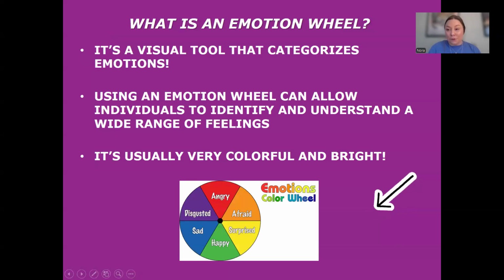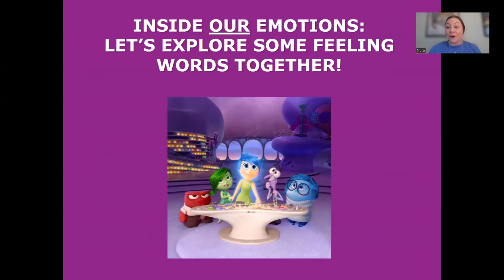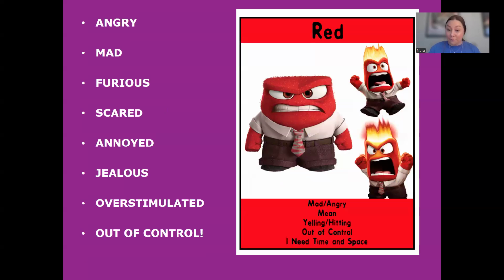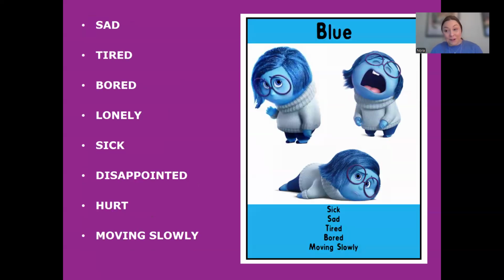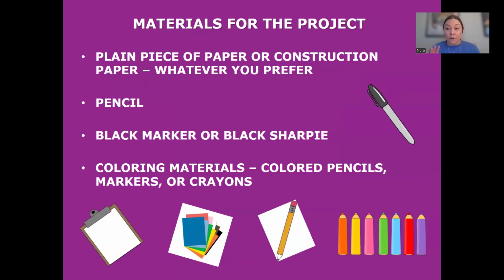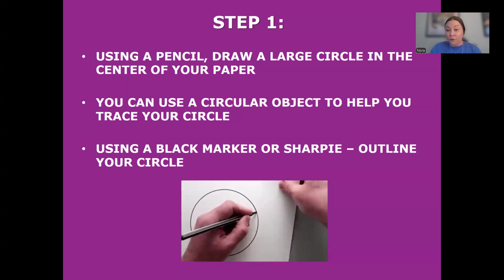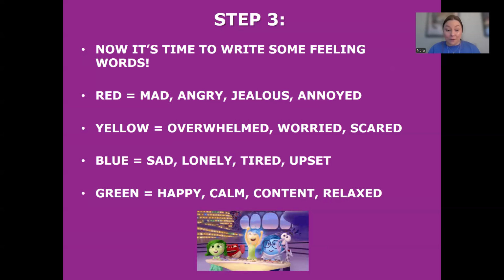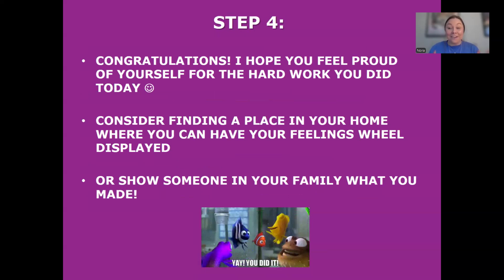Color Your Feelings: How to Make Your Own Emotion Wheel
During this video, we'll explore how different feeling words can be associated with different colors! Together, I'll guide you through the steps for this project that you can do at home! Enjoy!